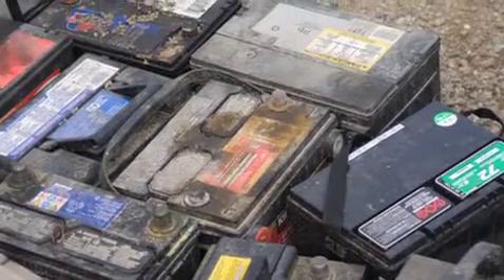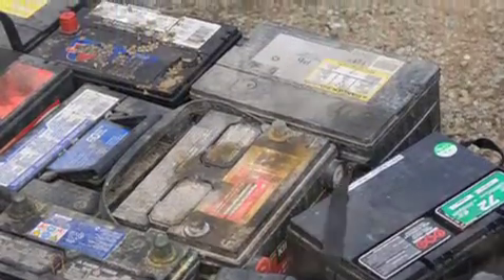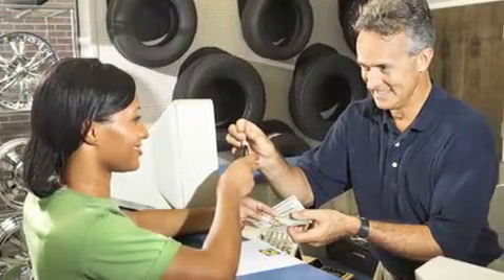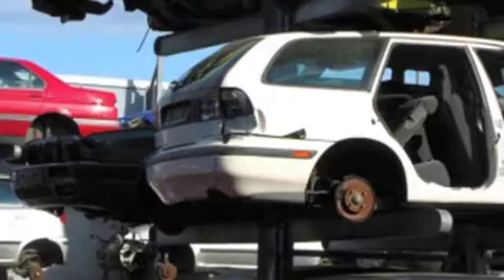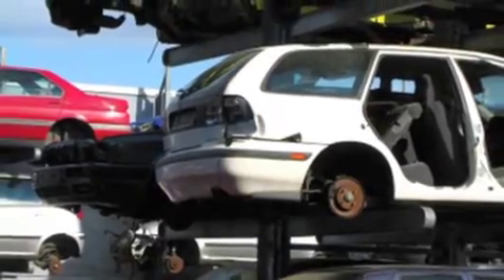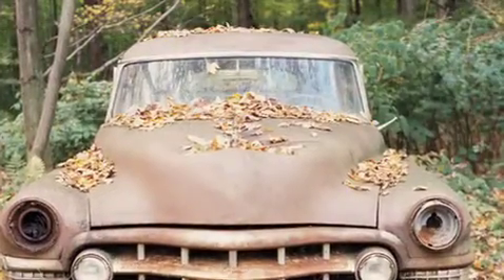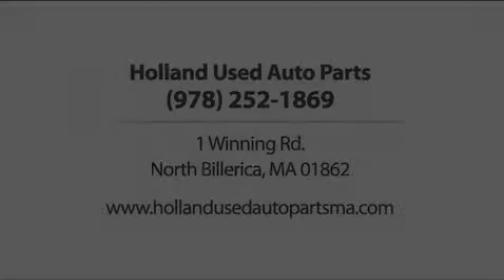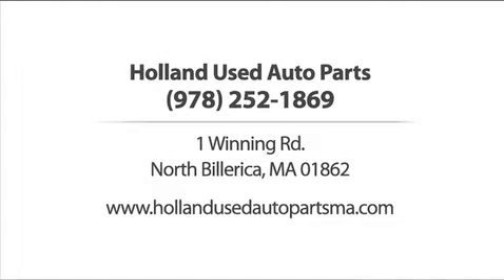Holland Used Auto Parts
Do you have out of date electronics taking up space?  What about a junk car?  Then turn to bring in Holland Used Auto Parts.  Serving Billerica and the surrounding area, we're your premier junk removal company, offering free estimates, fast service -- including 24 hour pickups -- delivery to repair shops and dealers, and more.

1 Winning Rd.